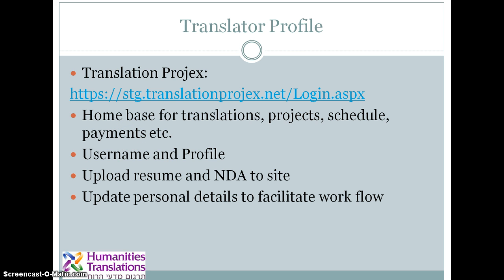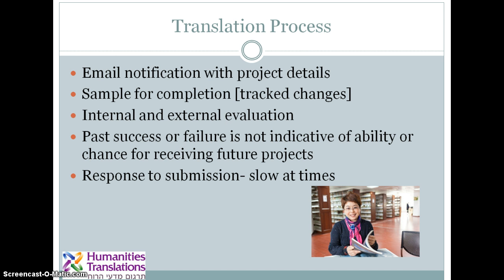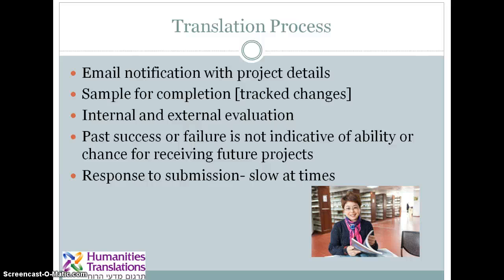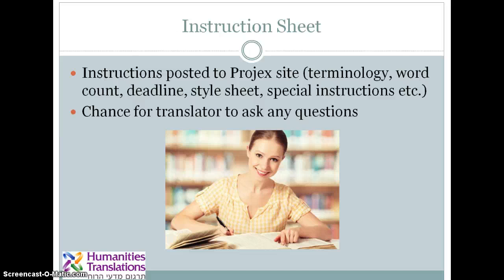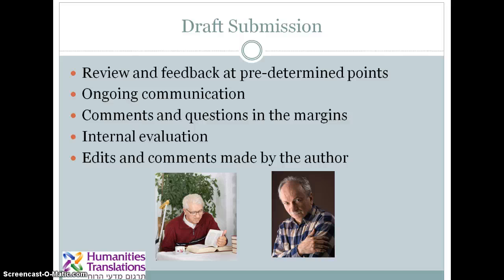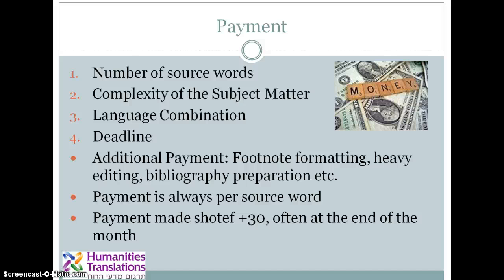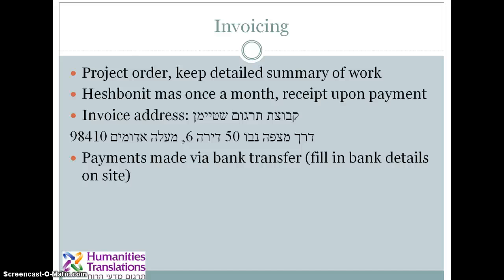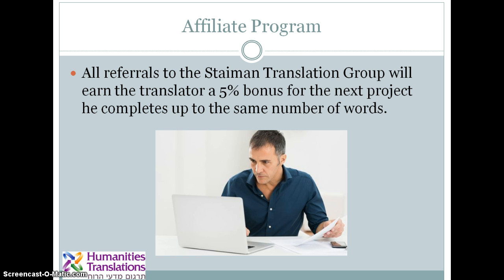Staiman Translation Group Tutorial